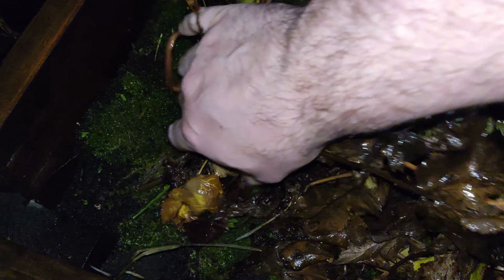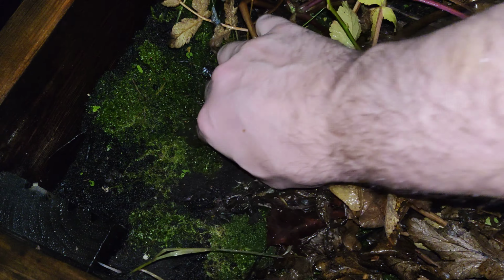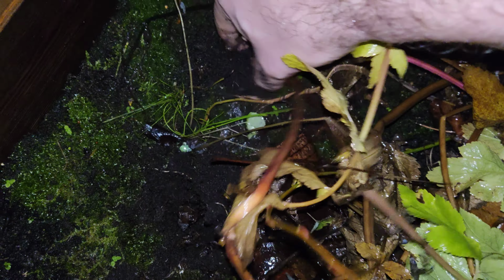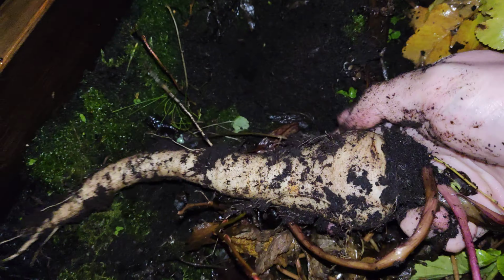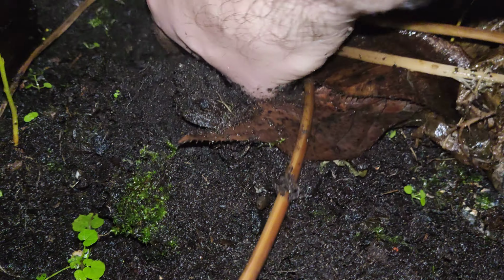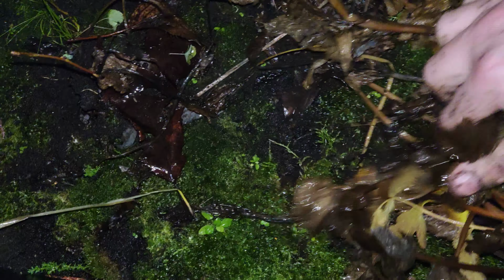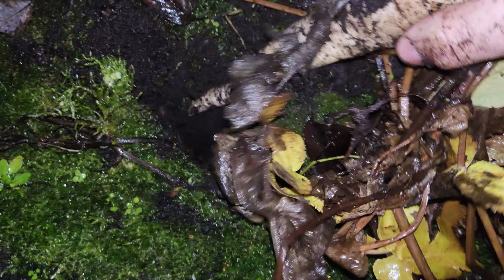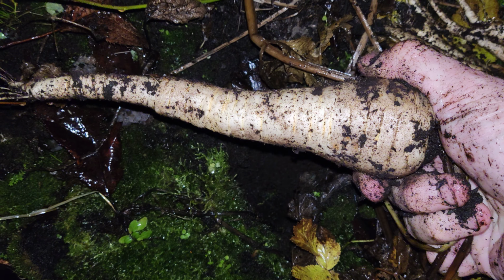Hunting a "Gladiator" on Christmas Eve without a gun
Ok, so maybe not quite what you expected.

My meat was already secured in the form of an amazing grass-fed British beef Sirloin on the bone from my butcher in Ashfield. However, I still needed that perfect vegetable...

I have been growing "Gladiator" Parsnips which are an F1 variety all spring and summer.  They are organic and have just had a natural tomato style feed all summer, and watered everyday possible. The summer which has been pretty poor in the UK has had very mixed results for all sorts of crops due to global warming.

However, now they have been frosted for a month or so and kept in the ground ready for Christmas day and also New Years day this little bed of luxury had to be pulled. So, I thought why not on Christmas eve, in the dark and when it was raining!

Its the ultimate to grow your own veg to match the meat on Christmas day, so the supermarket can have a shortage and you don't have to worry!